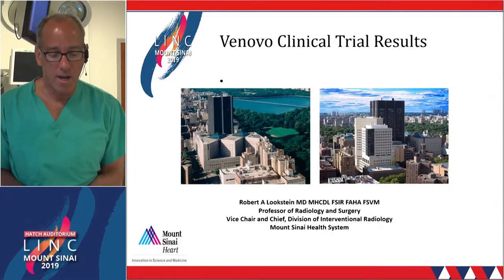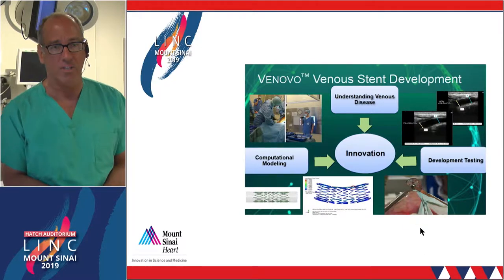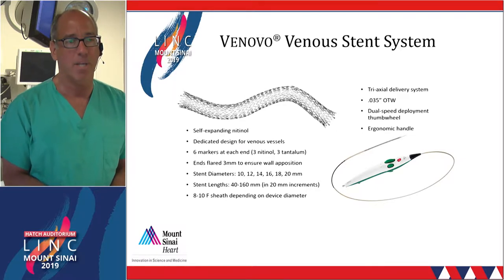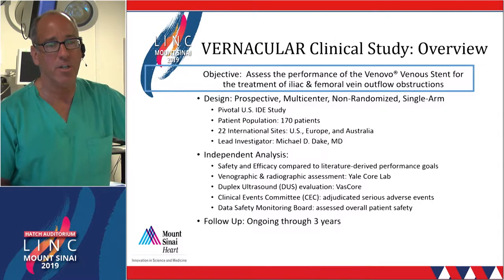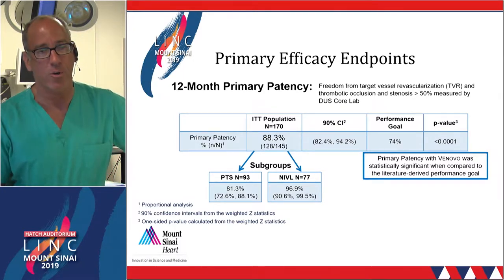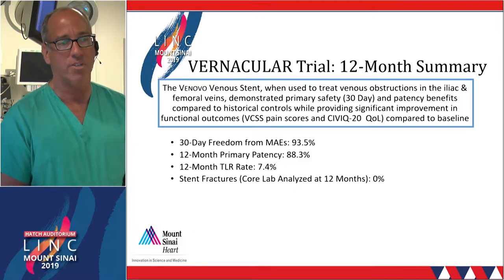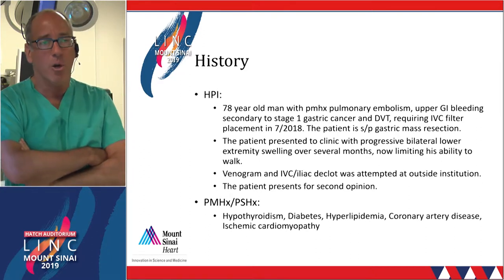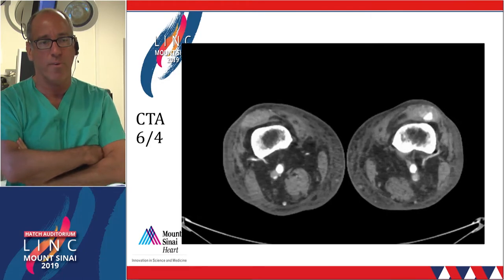Venovo Clinical Trial Results - Dr. Lookstein